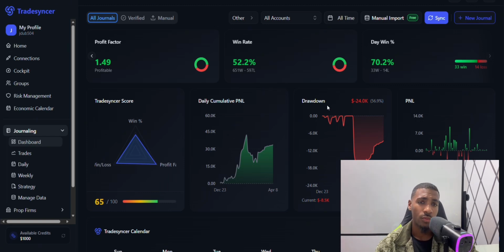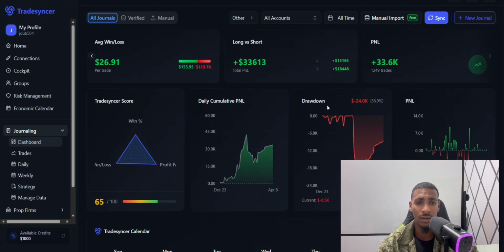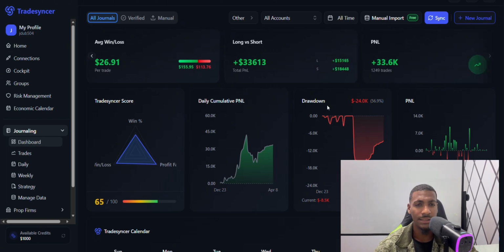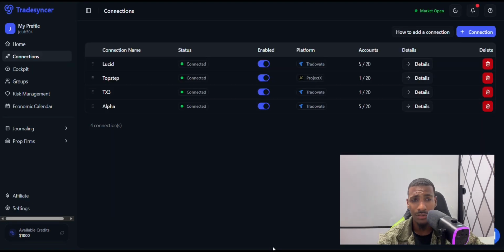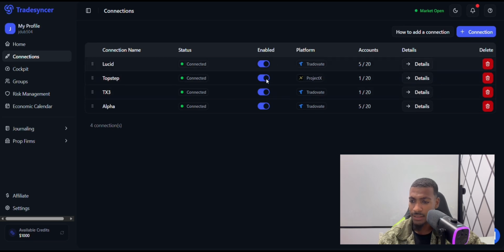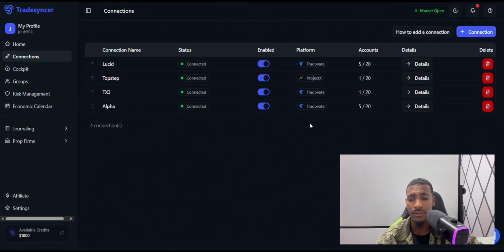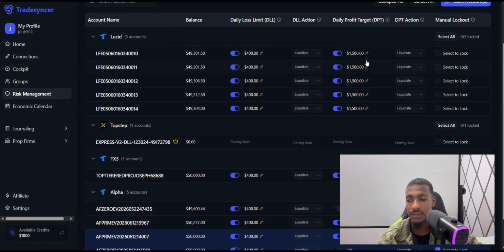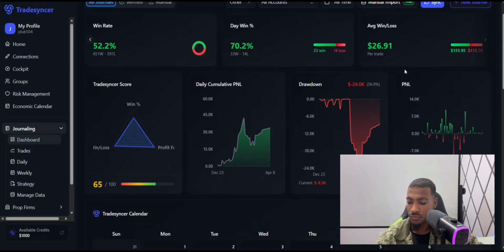BEFORE YOU COPYTRADE DO THIS!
In this video I break down when you know it’s time to copytrade.

⏱️ TIMESTAMPS
0:00 Intro
0:26 If it makes sense to copytrade
0:44 Step 1 Consistency
1:26 Step 2 Bankroll
2:06 Slow Burn Method
2:25 Familiar woth Account Rules
3:10 Tradesyncer as copier
3:50 Hiw to connect accounts
4:19 Favorite things about Tradesyncer
5:30 Risk Parameters
6:48 Outro

5th Element Consulting LLC | Tax prep, planning, and advisory for traders, small business owners, and online entrepreneurs.

JoeTaxTrader Community on Discord. Connect with prop traders and online business owners, ask questions, and get resources: